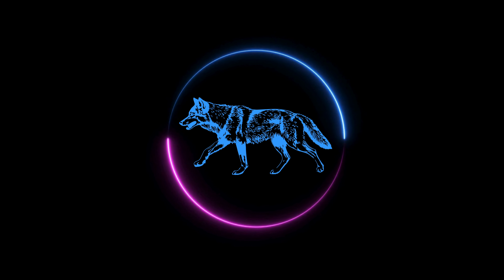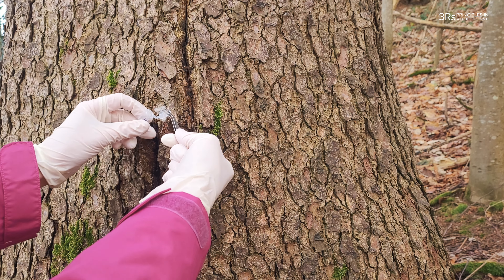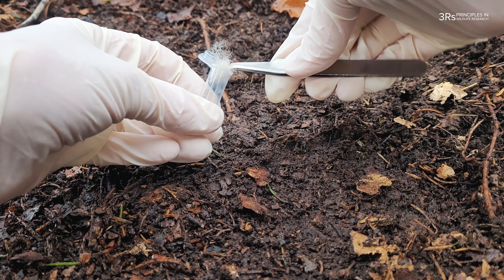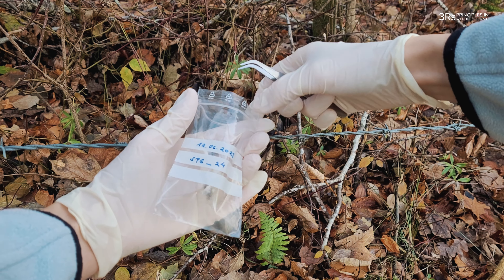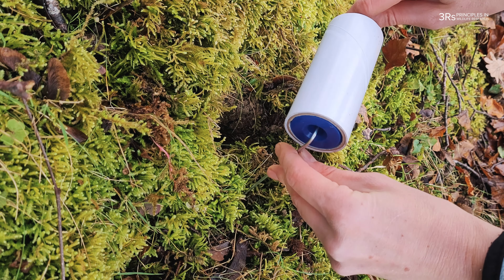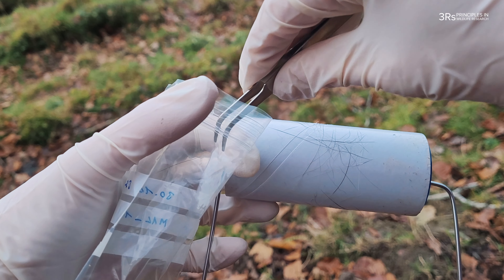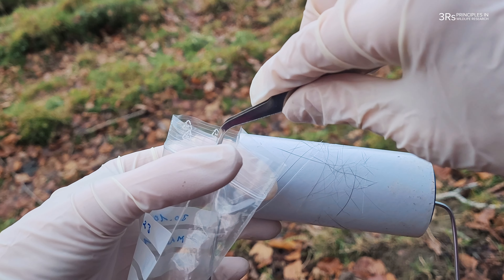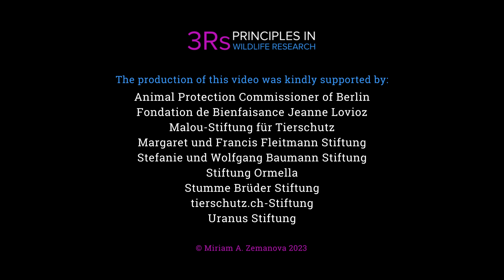Non-invasive sampling in wild animals: hair samples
Instructional video demonstrating hair sampling without capture in free-living mammals.
More examples of non-invasive techniques in wildlife research can be found

Hair can be used for DNA analysis, physiology and health assessment and in ecotoxicology studies. It provides a non-invasive alternative to blood or tissue sampling. There have been described several options of how to collect hair from wild animals without having to capture them. However, if designing a hair trap, caution is warranted to prevent an excessive risk to the animal’s health and survival.

Equipment needed:
- sterile gloves
- forceps / tweezers
- a lighter for sterilization between samples
- sterile sampling bags or sampling tubes (1.5 or 2 ml)
- water- and alcohol-proof pens for marking the bags or tubes
- notebook for notes
- storage box for sampling tubes
- depending on the hair trap design: barbed wire, lure, double-faced adhesive tape, wire

Instructions are based on the protocols described in these studies:
1) Khan A., Patel K., Bhattacharjee S., Sharma S., Chugani A. N., Sivaraman K., Hosawad V., Sahu Y. K., Reddy G. V., Ramakrishnan U. (2020): Are shed hair genomes the most effective noninvasive resource for estimating relationships in the wild?. Ecology and Evolution 10: 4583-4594.
2) Park H. B., Park H. C., Cowan P. E., Hong S. (2018): Comparison of hair‐trapping methods for the long‐tailed goral. Wildlife Society Bulletin 42: 310-313.
3) Reiners T. E., Encarnação J. A., Wolters V. (2011): An optimized hair trap for non-invasive genetic studies of small cryptic mammals. European Journal of Wildlife Research 57: 991-995.